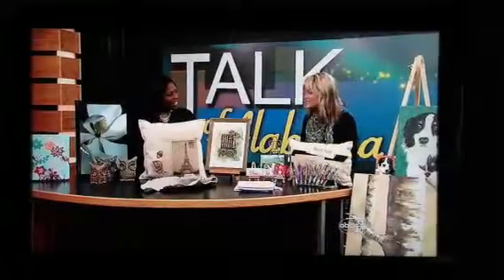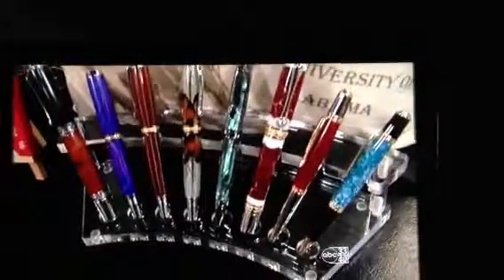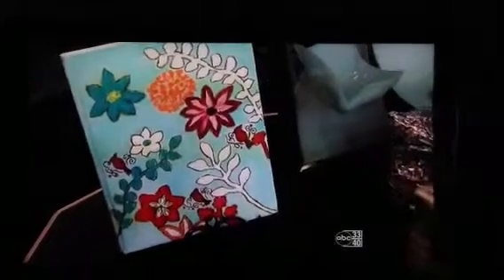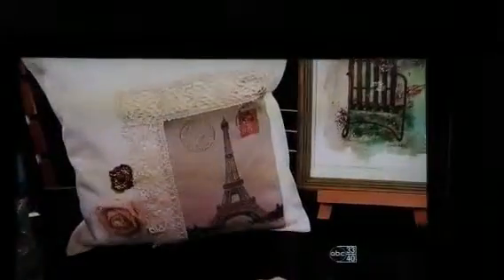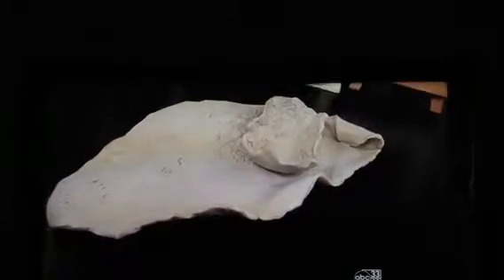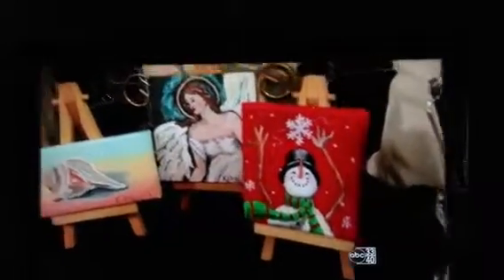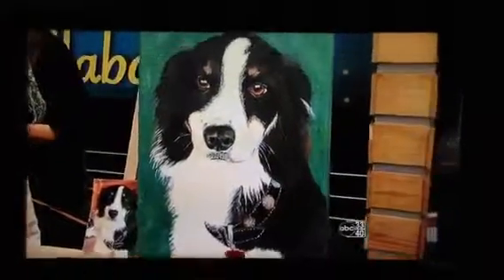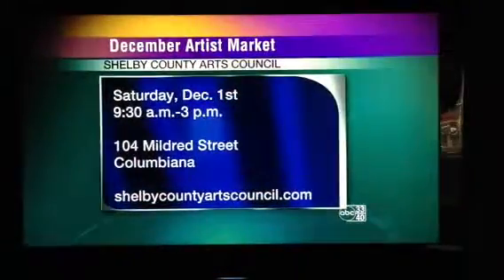SCAC Director Susan Gordon visits ABC's Talk of Alabama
It's time for the 4th annual December artist market! Saturday, December 1st, from 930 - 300! Come shop handmade goods by local artists and artisans!